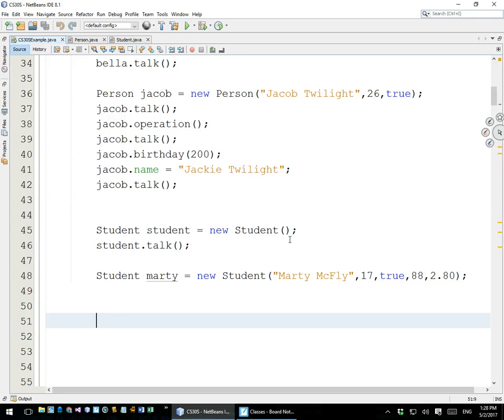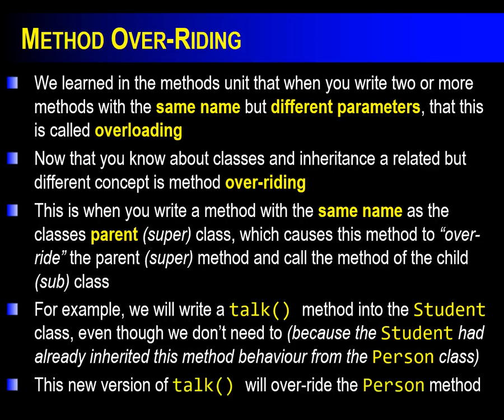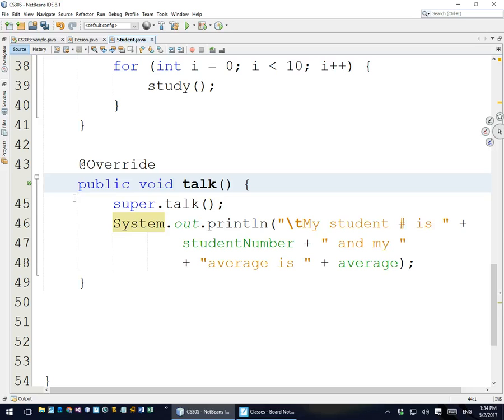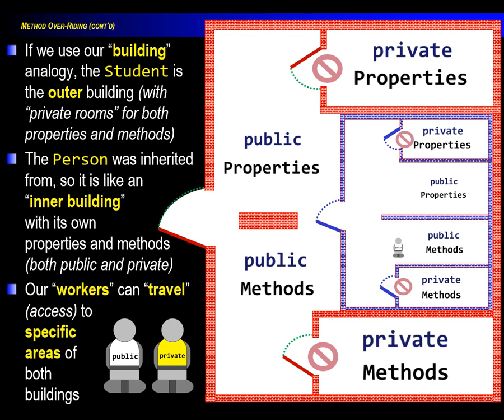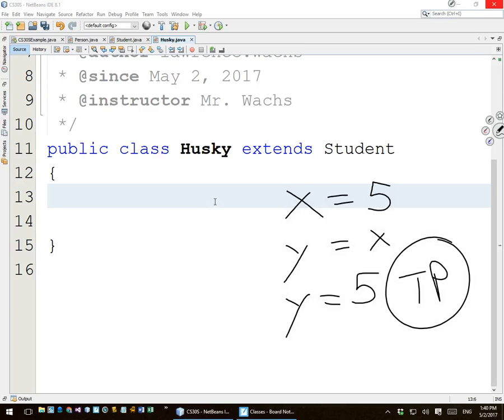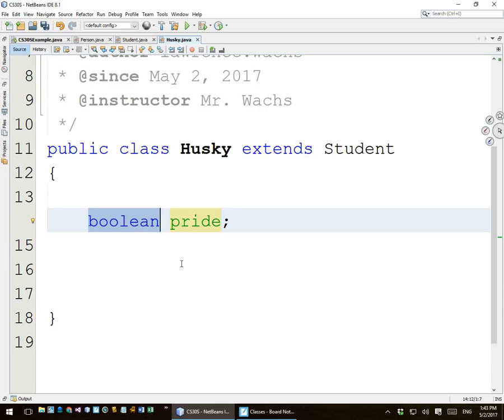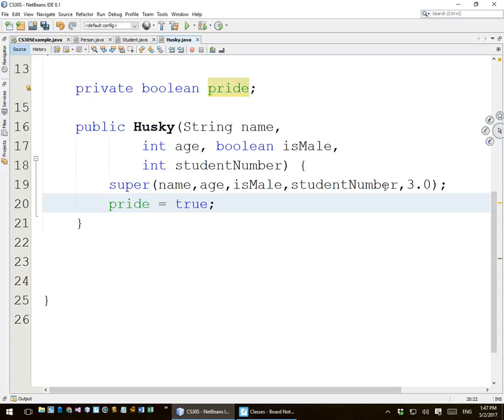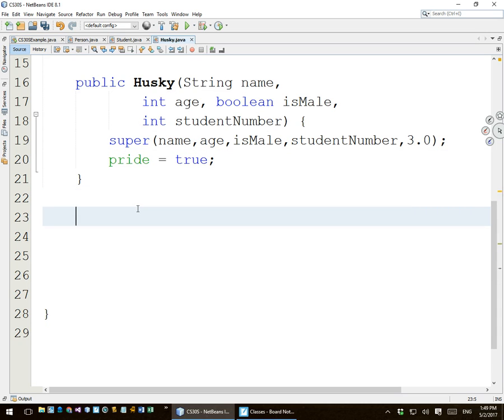Classes - Part 5 (Computer Science 30S - Unit 04)